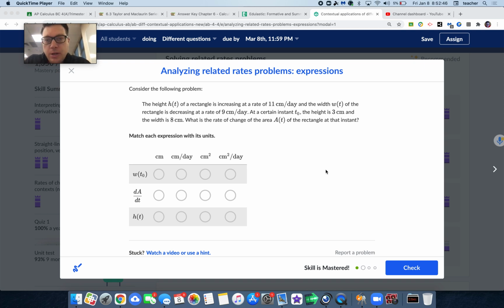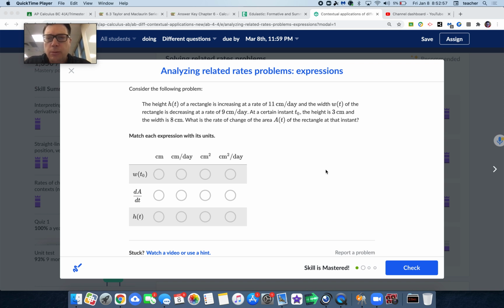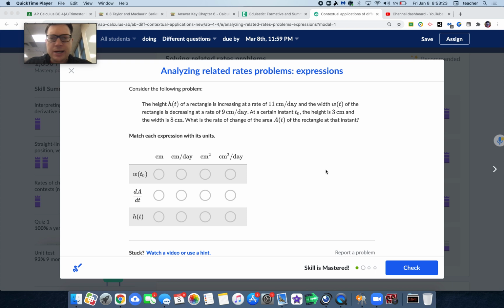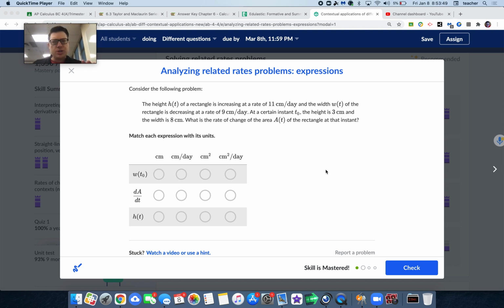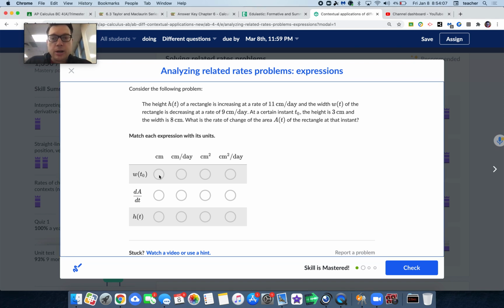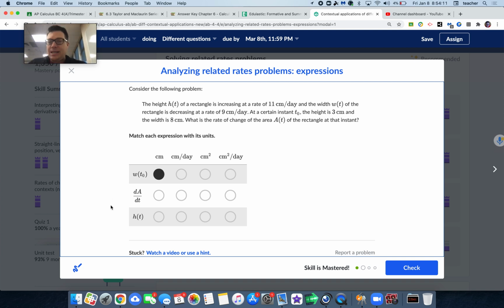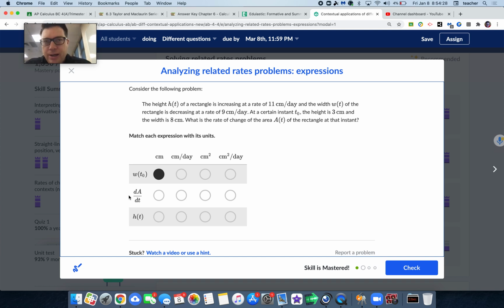AP Calc AB Contextual Applications of Derivative Analyzing Related Rates Problems part 1